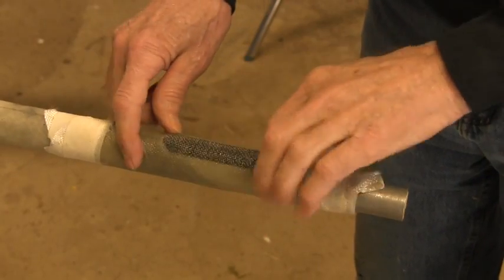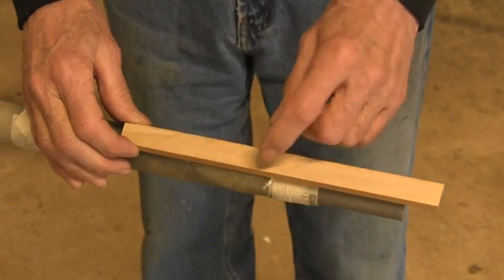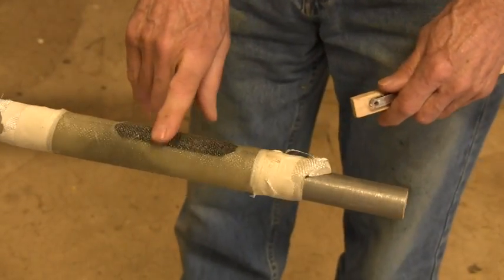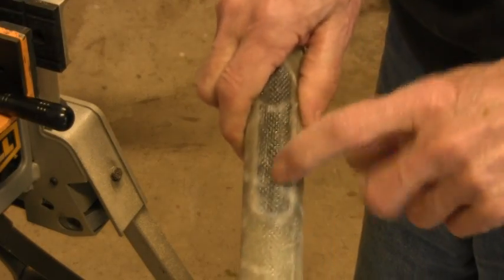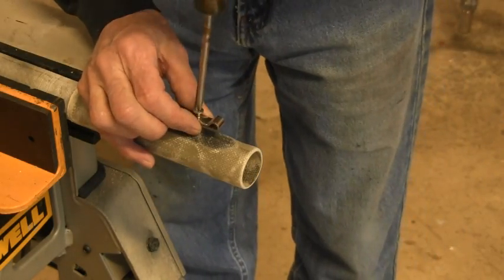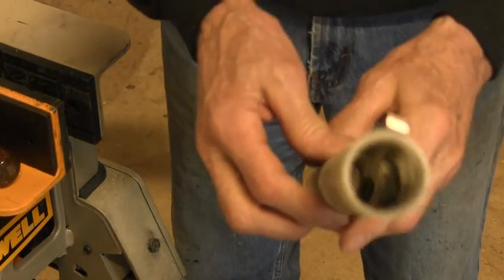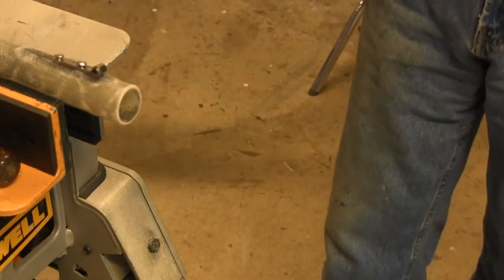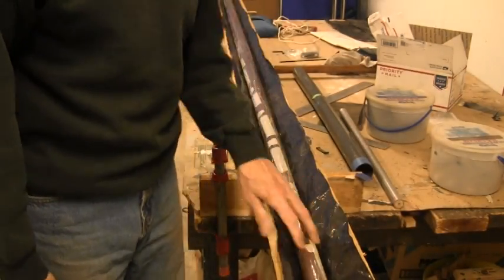Making a Fiberglass Mast Part 4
Finally getting a handle on how to make the mast so I can add the hardware to it.